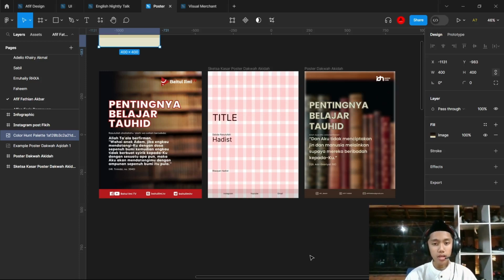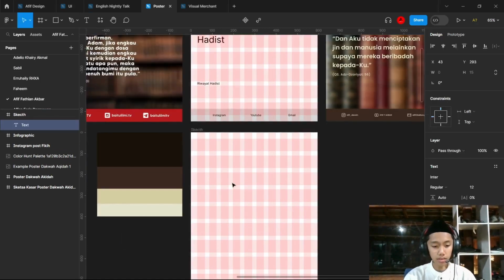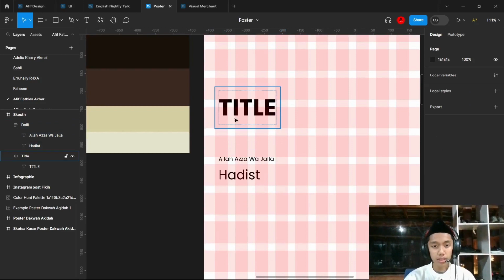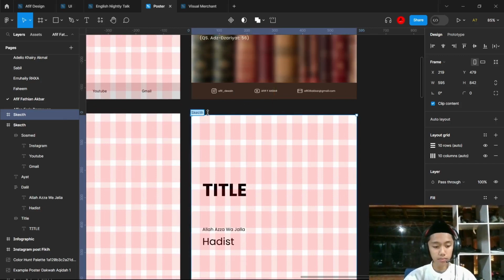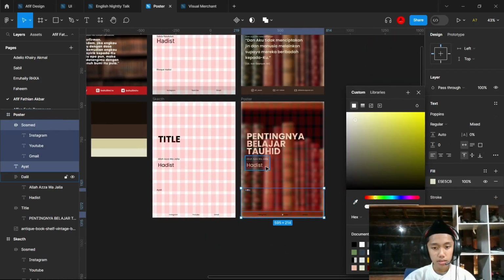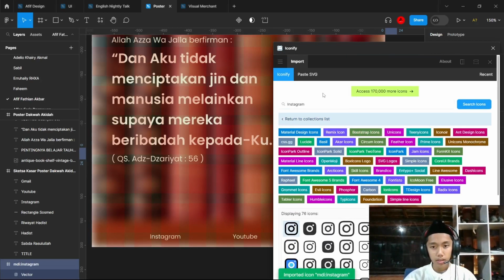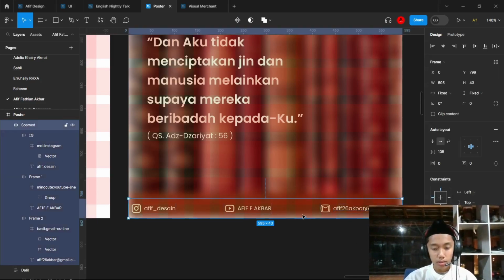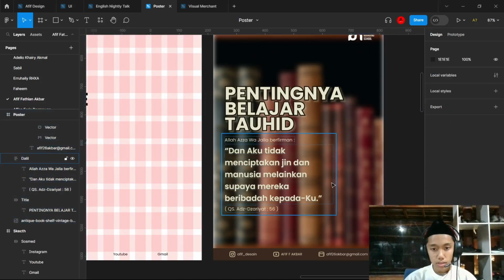Tutorial | Poster Dakwah